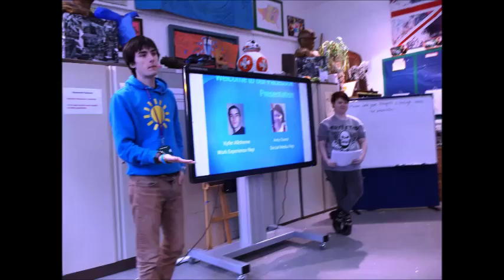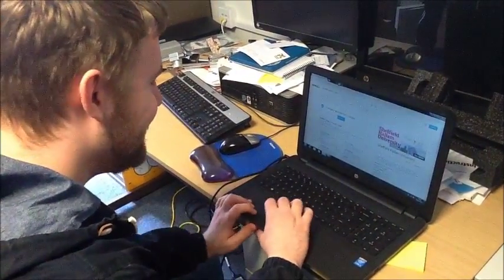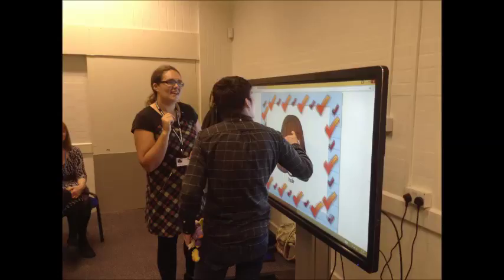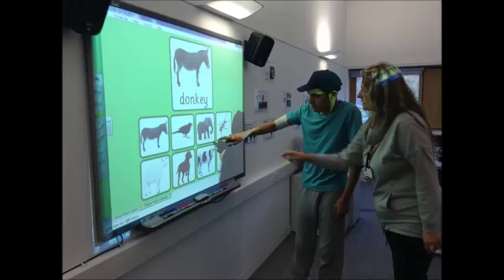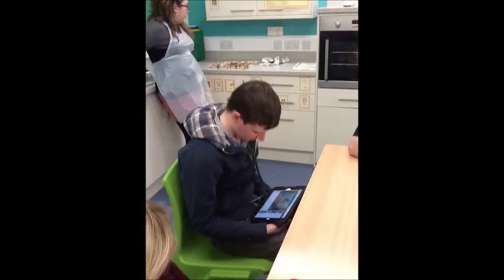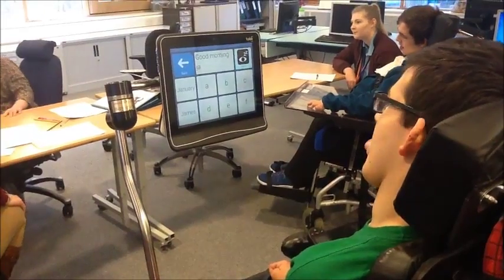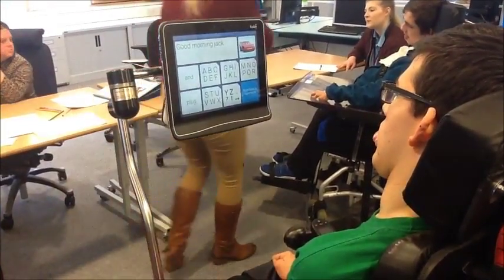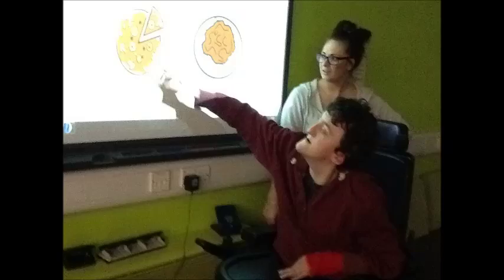E learning at Portland College